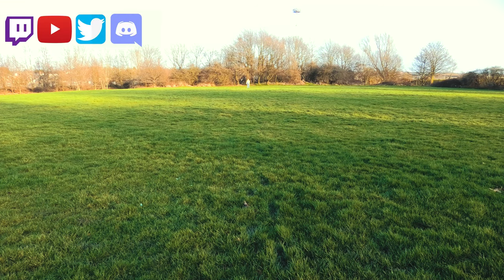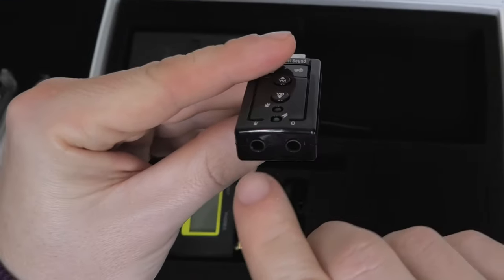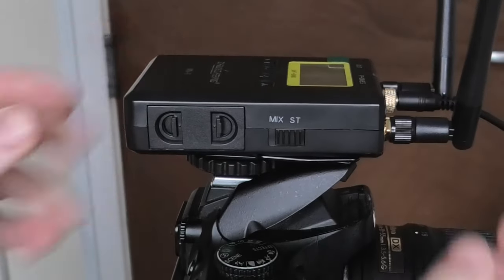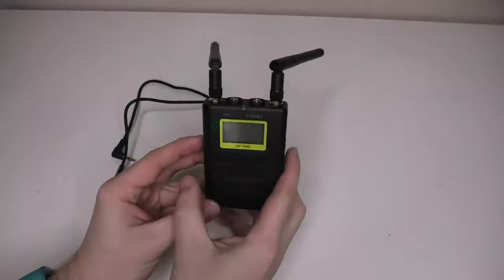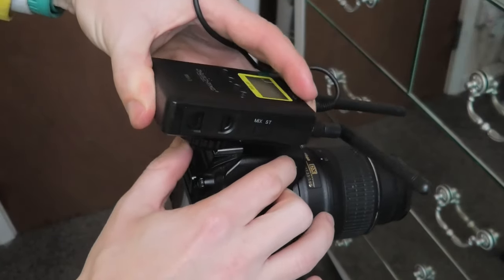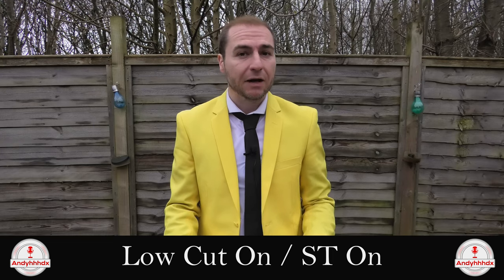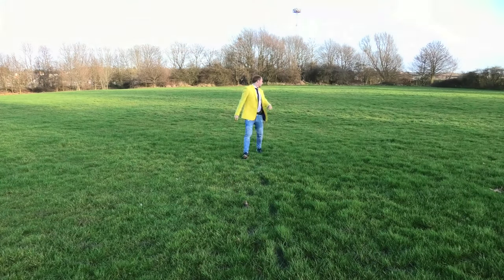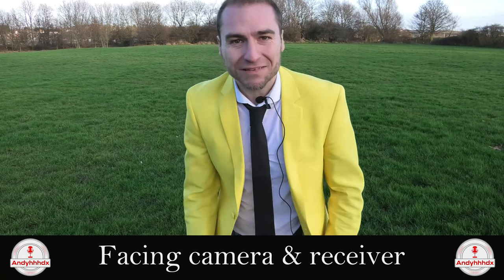🎤 Good Wireless Microphone System | Zhuosheng Lavalier Wireless Microphone System Review 🎤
Zhuosheng Wireless Microphone System.
Wireless microphone systems tend to be rather expensive and there's always the worry of paying a lot of money and the system not working in the way that you wanted.  So lets take a look at the Zhuosheng wireless microphone system which can be powered by AA batteries or you can power it using a battery pack.  It has a very good range if you wish to create videos and stand quite a distance away from your camera.  Also, don't think that this system is just for DSLR cameras or camcorders, it also comes with a converter which allows you to connect it to a mobile phone so you can get better audio.

【Universal Compatibility】ZHUOSHENG Wireless Lavalier Microphone System comes with all necessary accessories. Unless your phone is missing a 3.5mm jack, this kit has everything you need. You can enjoy recording audios with your iPhone, Android smartphone, DSLR camera, XLR camcorder, PC and etc. (Note：iPhone 7 and newer requires original lightning to 3.5mm adaptor, it is not included in the package.)
【Excellent Sound Quality】With Low Cut Filtering Function & Anti-jamming Tech, professional-level circuit structure cuts off the low-frequency part, WNCR noise control technology can suppress car whistle, environmental and wind noise. The double-conversion DSP receiving processor is with strong anti-mirror jamming ability. It is equipped with an omnidirectional pick-up, capturing sound clearly from every direction. ZHUOSHENG Wireless Lapel Microphone System provides you with crystal clear audios
【High Resolution LCD Display Bar】ZHUOSHENG Wireless Lavalier Microphone System adopts an LCD screen, battery status, volume status and signal strength are all clearly shown on the screen. Momentary backlight on all screens makes setup in the dark easy. With 50 selectable wireless channels, multiple sets can be used at the same time without frequency interference
【Real-time Monitoring & Volume Control】By connecting with a headset by the jack “PHONES” on the receiver, you’ll be able to listen to whatever you are recording. There is a volume setting on the receiver, you can adjust the volume in accordance with your need. ZHUOSHENG wireless lapel microphone system brings you a more professional and convenient recording experience
【Wide Operating Range& Long Working Time】The operating range of this lavalier microphone wireless system can be up to 100m/328ft. In an open area, while it would be shortened with obstacles. It requires 4 AA batteries (2 for each other) and the working time can be up to 10 hrs. It can also be powered by an external power supply. It is suitable for various occasions, you can enjoy recording anytime anywhere